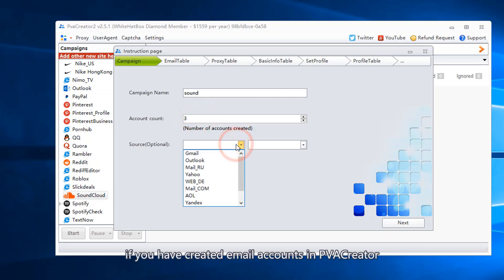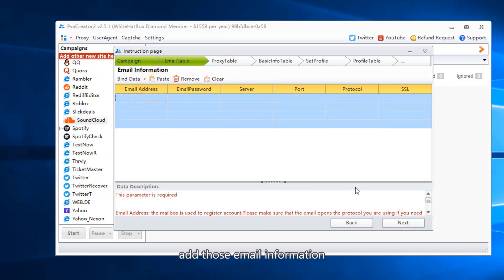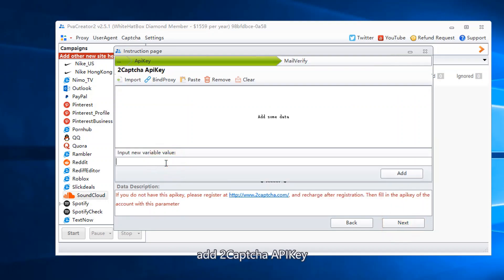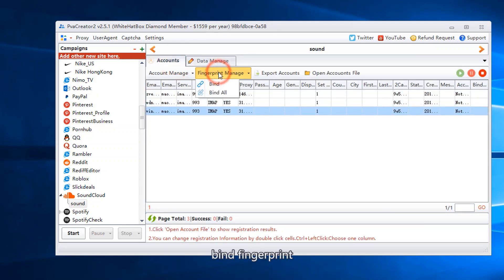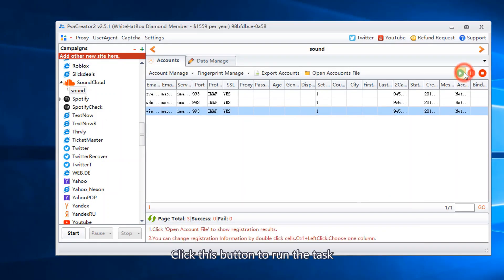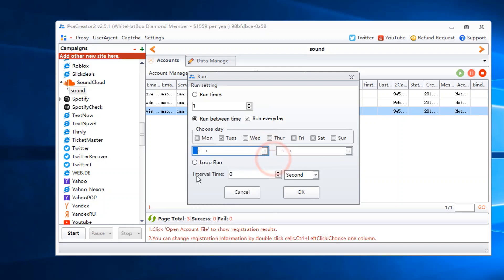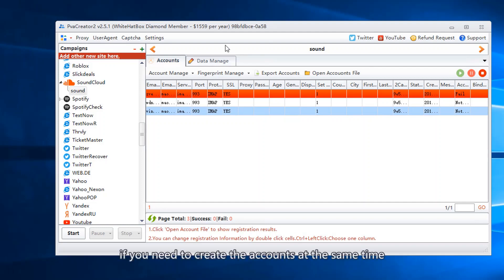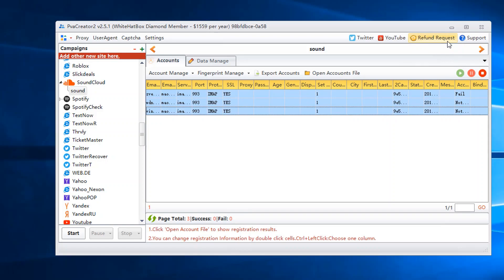Create Multiple SoundCloud account|PVACreator